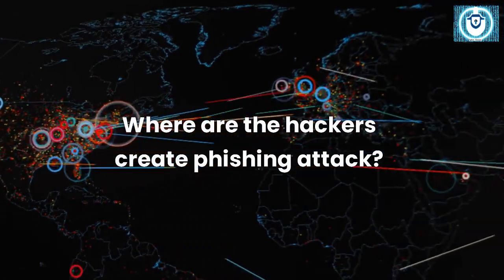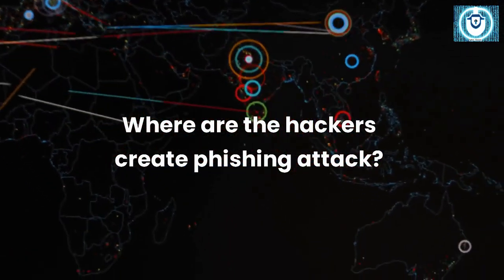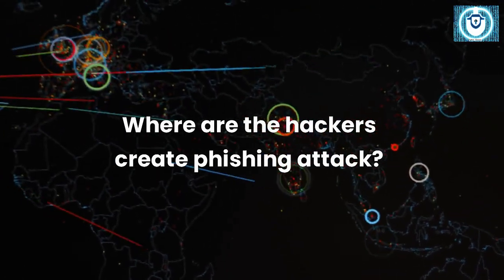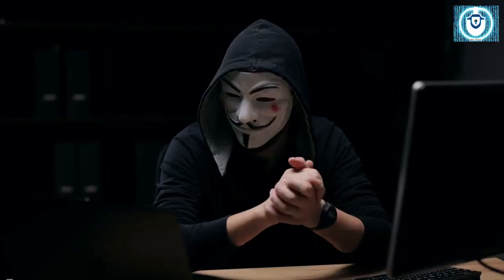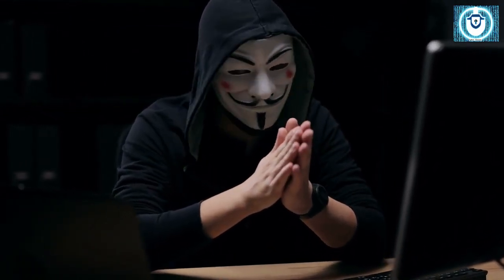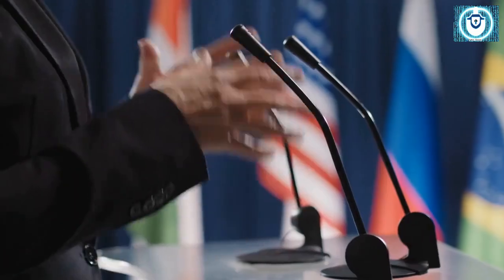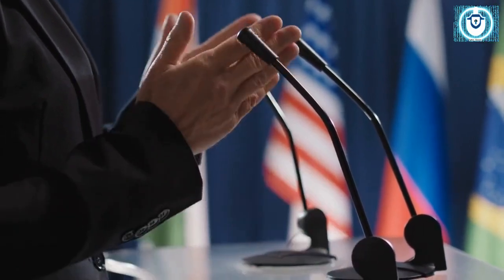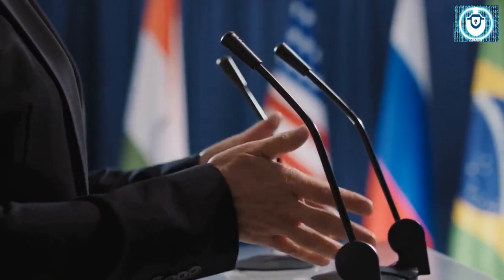How hackers create phishing attacks?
In this video, we are going to talk about how hackers create phishing attacks and types of phishing attacks. We will also share some real life cases of phishing attacks.

0:18 How hackers create phishing attack?
1:38 Where are the hackers create phishing attack?
2:10 Different types and approaches of phishing attacks
3:49 Real-world examples of phishing attacks